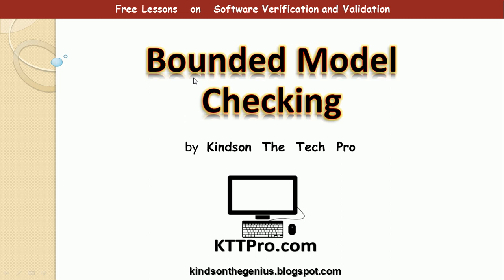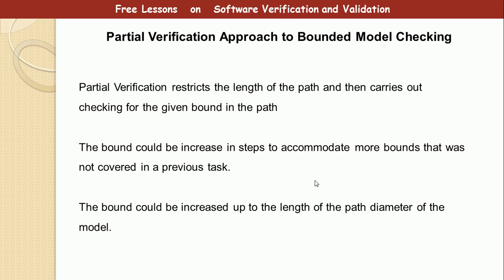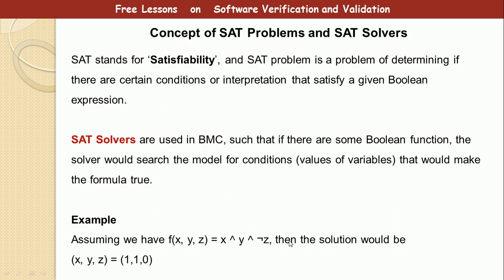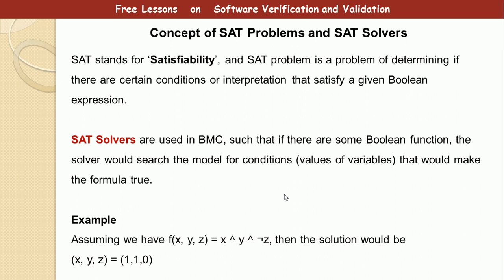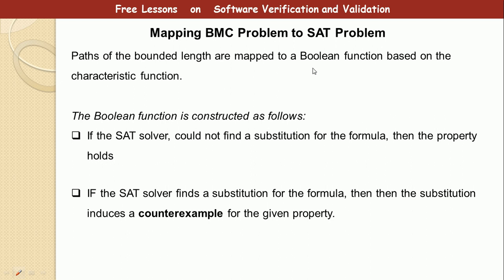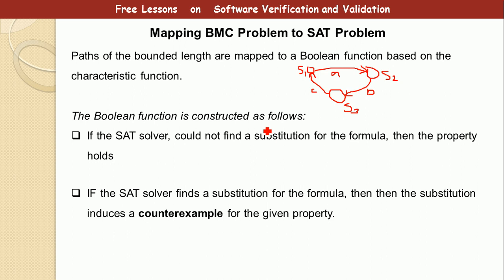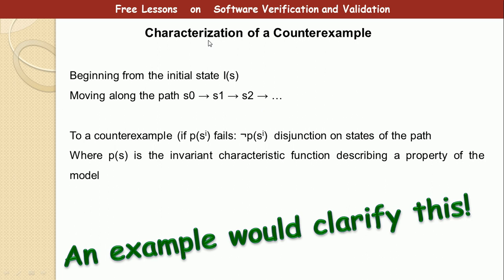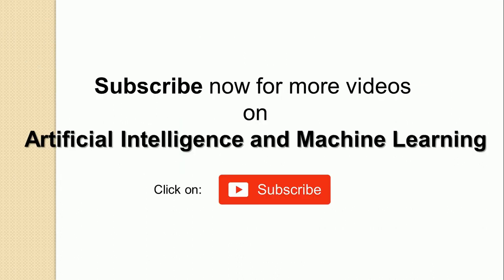Bounded Model Checking in Software Verification and Validation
This is Lesson on Bounded Model Checking in Software Verification and Validation;
What is bounded  Model Checking
Partial verification approach to BMC
Concept of Path Diameter
Concept of SAT Problems and SAT Solvers
Mapping BMC Problem to SAT Problem
Describing a Path of Bounded Length by Characteristic Function
Logical notation for BMC(Kripke Structure)
Example of Bounded Model Checking